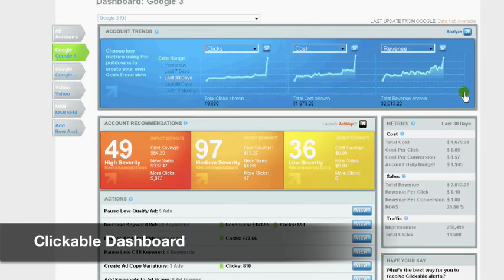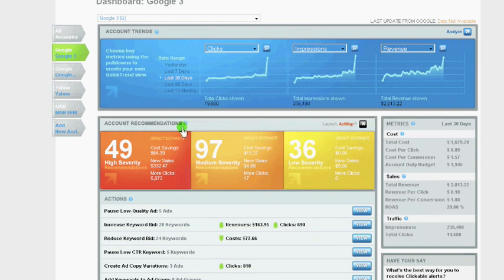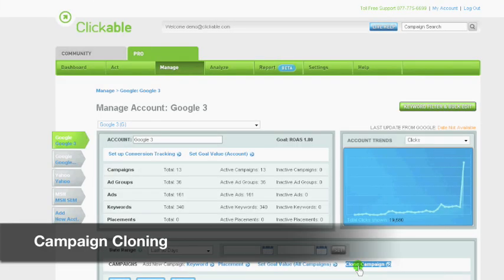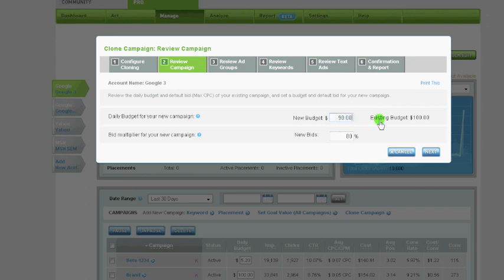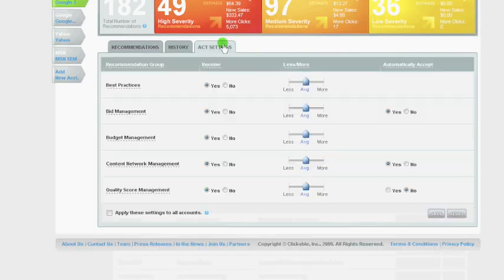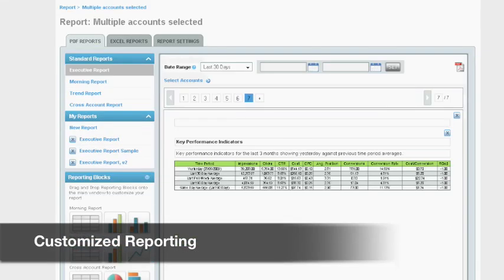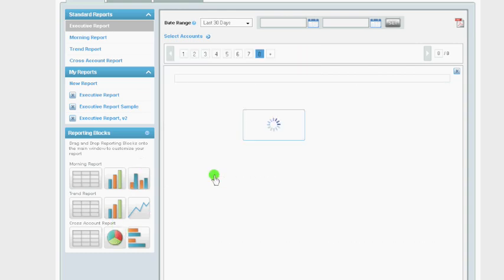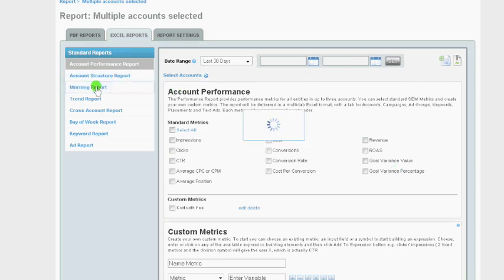Introducing Clickable Pro 2.1 Search Marketing Management Solution, Featuring Campaign Cloning, Automated Optimization And Reporting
NEW YORK, June 1, 2009 Complex processes and tedious analysis make search-engine advertising difficult. To help advertisers succeed, Clickable today unveiled the latest version of its flagship product, which makes advertising simple, instant and profitable across all major search-advertising networks. Clickable Pro Version 2.1 introduces powerful new features that deliver agency sophistication, including campaign cloning, customized reporting and automated campaign optimization.

Backed by one of the worlds largest development teams dedicated to a pure-play search management product, Clickable Pro Version 2.1 builds on other game-changing features introduced earlier this year, such as: Clickable Conversion Tracking, keyword bulk editing and emerging Google ad formats (Image, Local and Mobile). This commitment to rapid innovation drives results for customers:

When Clickable came into the picture, we were very quickly able to reduce our cost per lead by 25%, said Marty Weishaar, Director of Web Marketing, Guidant Financial Group, who manages his firms search advertising with Clickable Pro. Our campaigns are still better than theyve ever been. (Guidant Financial Group and other case studies available here.)

Clickable Pro Version 2.1 Major New Features

•Campaign Cloning: Enables advertisers and agency staff to instantly duplicate Google AdWords campaigns, or to copy AdWords campaigns into Yahoo Search Marketing (YSM) accounts. This powerful cloning tool makes it easier than ever for marketers to advertise across search networks and build effective, targeted campaigns.

•Customized Reporting: Empowers marketers and agencies to report on key business metrics instantly and with great flexibility. They can create custom, white-labeled reports for a wide range of campaign performance metrics, across search-engine networks, with drag-and-drop ease. Reports include high-gloss, one-click exportable PDF templates, as well as multi-tab spreadsheet reports featuring custom metrics, and pre-packed Excel reports with intuitive charts and graphs.

•Automated Optimization: ActEngine™ is Clickables secret sauce, delivering just the right mix of qualitative and quantitative recommendations based on business goals. Now advertisers can optimize campaign conversions round-the-clock by auto-accepting bid and quality score recommendations. ActEngine™ recommendations have been shown to improve account performance for customers in 90% of all cases.

Clickable makes search-marketing professionals bionic, able to achieve more in less time, said David Kidder, Clickable co-founder and CEO. We help search marketers eliminate the problem of growing complexity and tedious analysis through a simple experience that delivers transformational ROI.

Customer Care And Clickable Assist
As always, Clickable is a marketers trusted advisor, with world-class, 24-hour Customer Support via email, live chat and phone and an extensive Community of advertisers and marketing professionals. For marketers and agencies that need extra help getting started, Clickable Assist delivers tiered packages of managed services to ensure immediate success.

About Clickable
Clickable is a platform that makes online advertising Simple, Instant and Profitable. It empowers beginners through professionals to maximize their advertising investment from the first dollar to the millionth and beyond. Clickable makes you more efficient, effective and confident. Thats why customers often say: Clickable is like having a trusted advisor always by your side ensuring success.